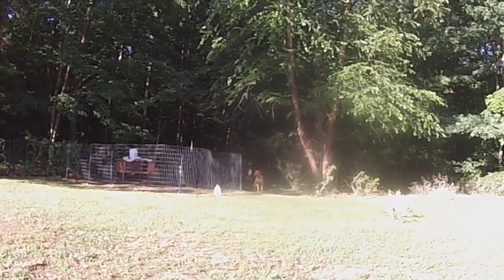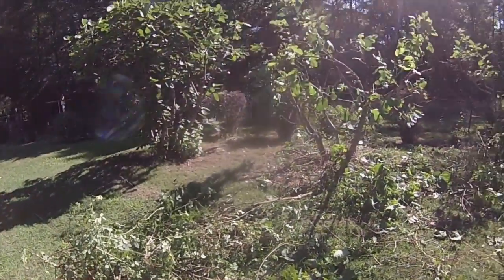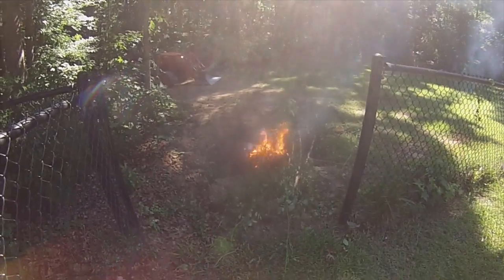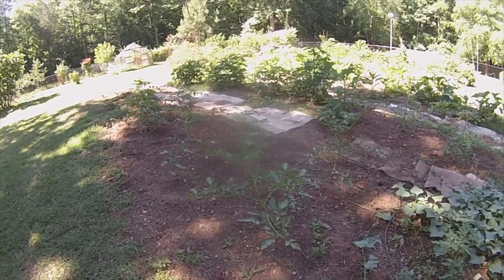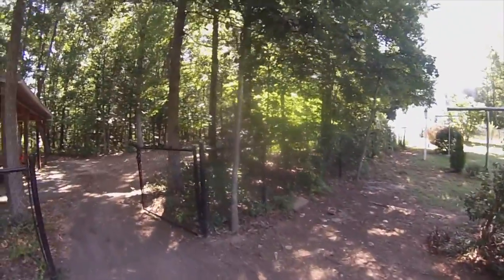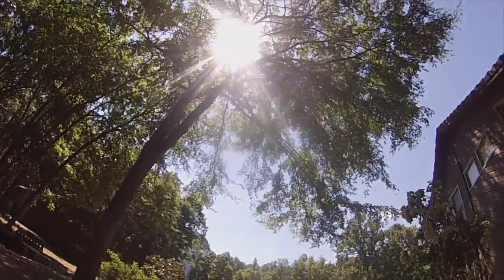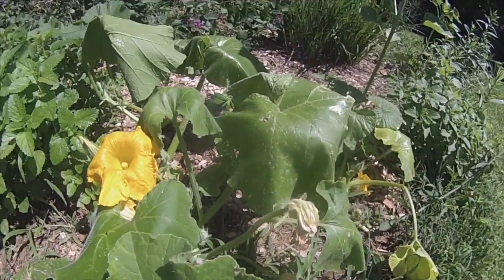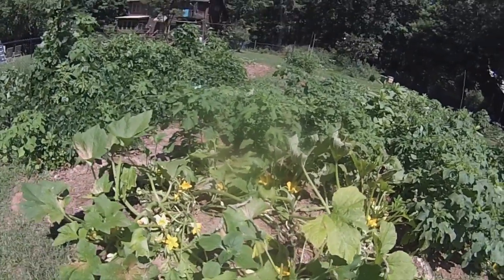A Busy Day at Liberty Hill Homestead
Lily chases chickens, I take some of the viewers advice and try to use a fire to split a giant rock that I couldn't get out of the ground with the tractor, save a fig tree, top a magnolia tree, clean up some holly bushes, and have a squash bug problem in the garden that I try to combat.

Mail can be sent to:
Tommy @ OGN

YouTube is censoring our channel and demonetizing our videos because they don't want the truth to be discussed.